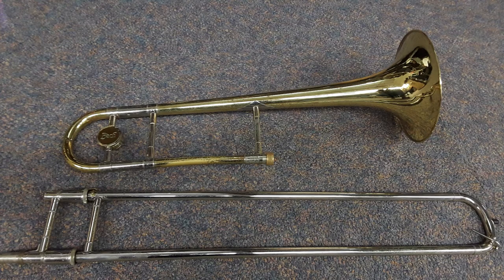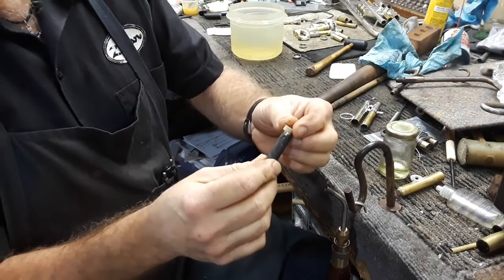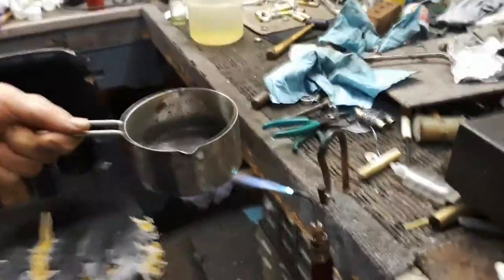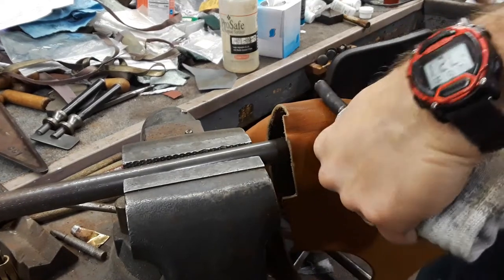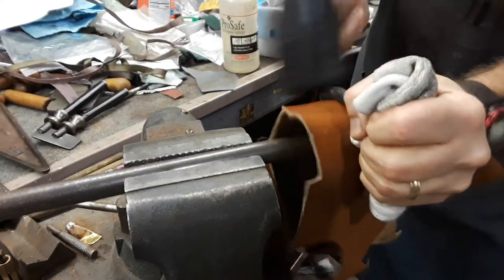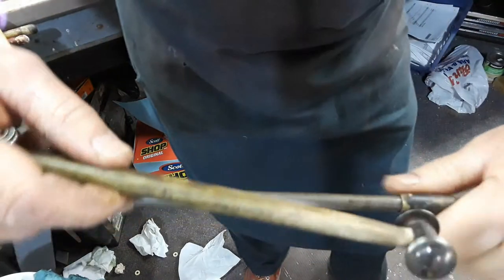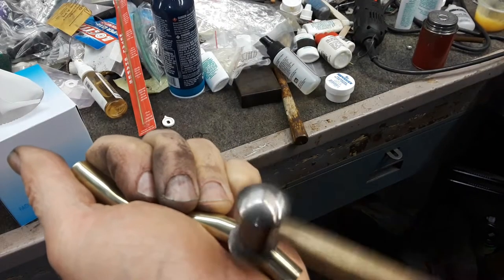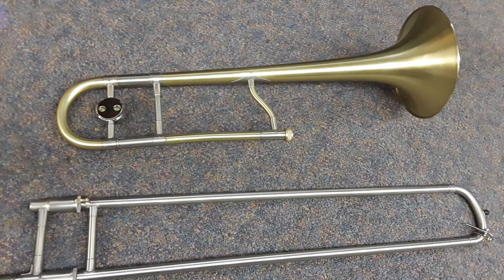BACH TROMBONES OVERHAULED AND SCRATCH BRUSHED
Traditional brass instruments overhauled and re-lacquered are beautiful and fun to do. Scratch brushed finishes have gained popularity in recent years. Here are two that recently passed thru my hands. Custom brace work shown here on the Bach 42.
Please note that I cannot take these jobs in from Mid may until about Mid October. Shop volume with playing condition school work is so high. Jan. thru Mid-May is the best time to do this.
Madison, WI